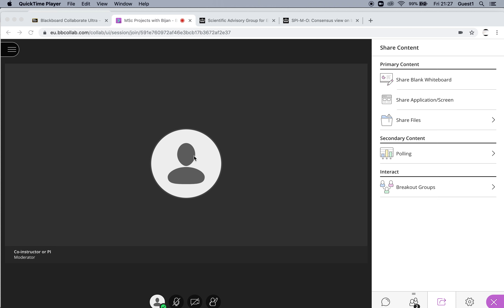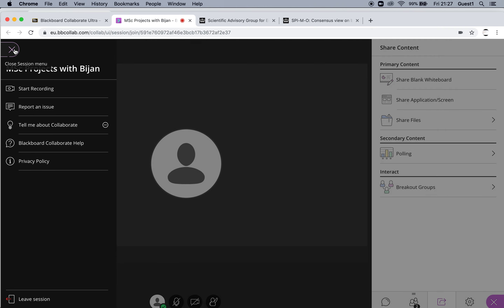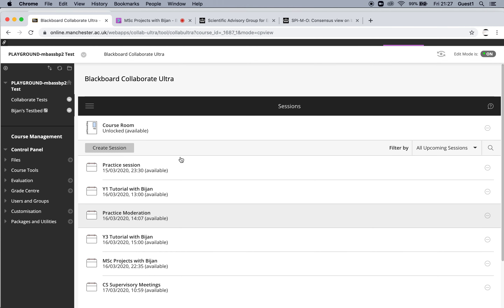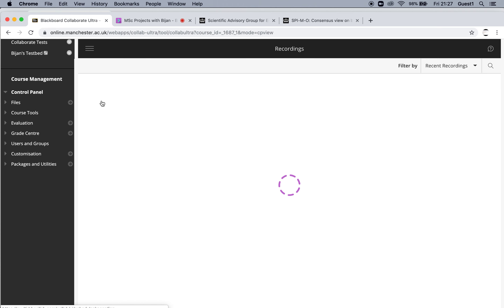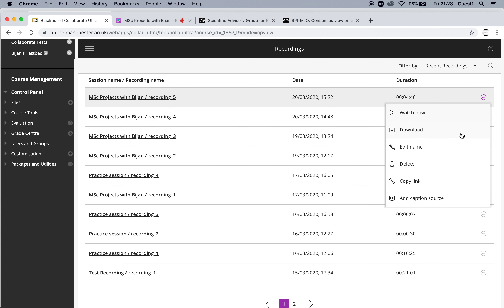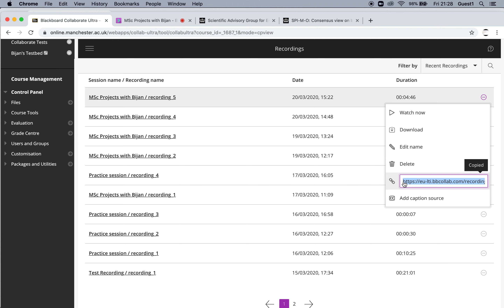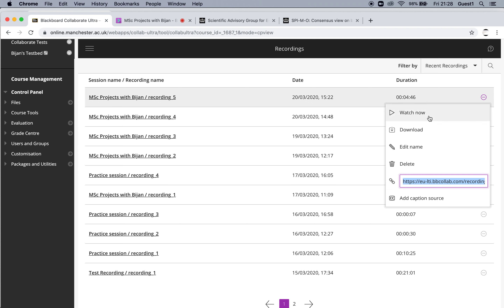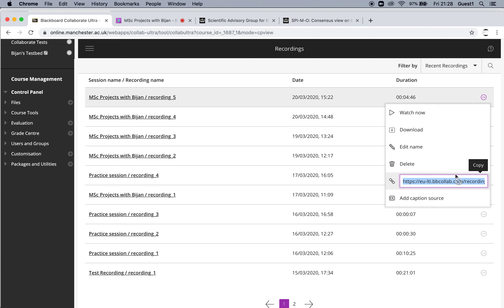Blackboard Collaborate: Finding Recordings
Blackboard loooooooves to hide stuff!